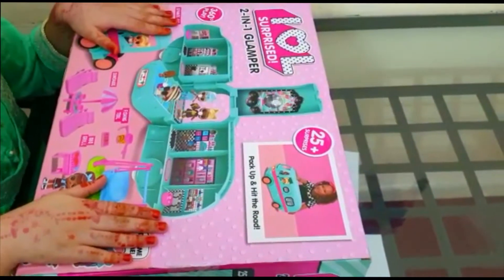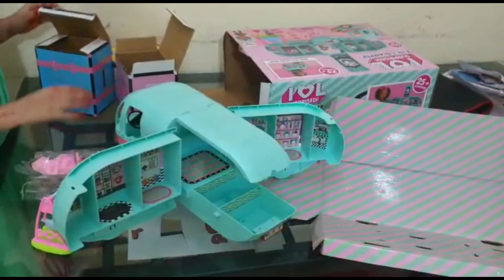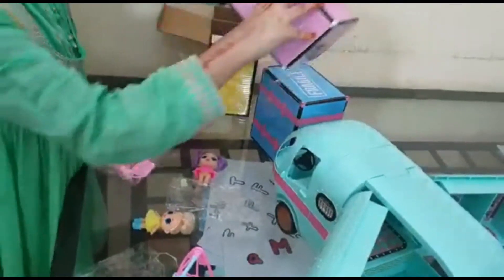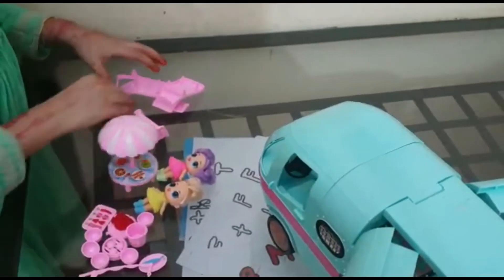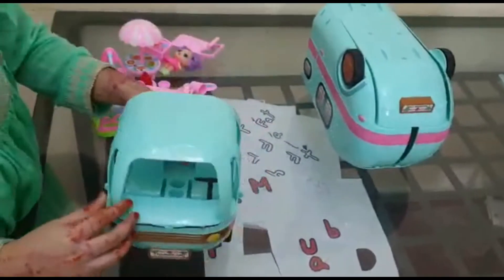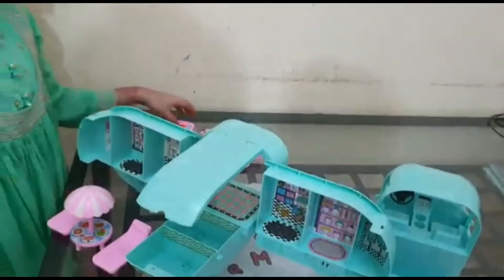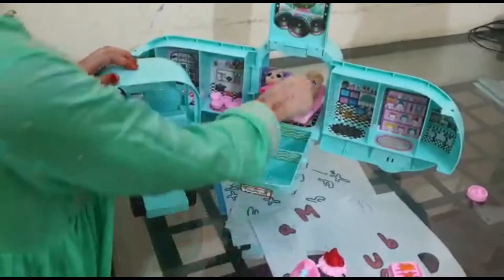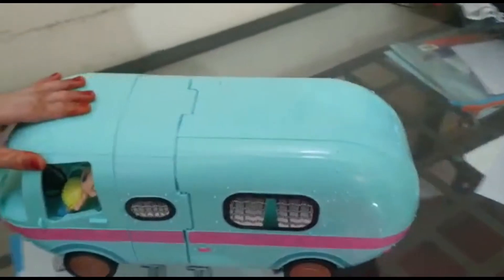How to open LOL surprise glamper van unboxing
In today's video, we are unboxing the new LOL glamper van.